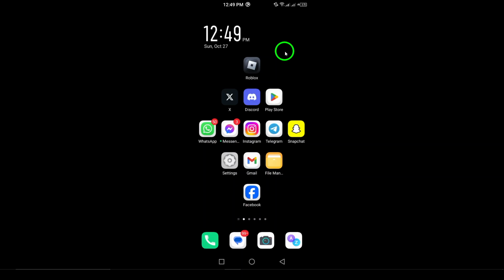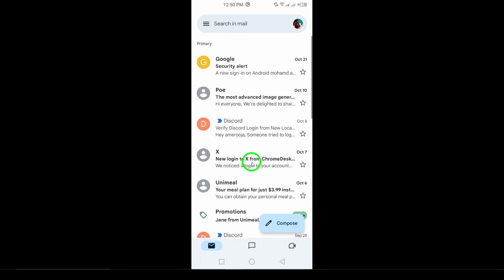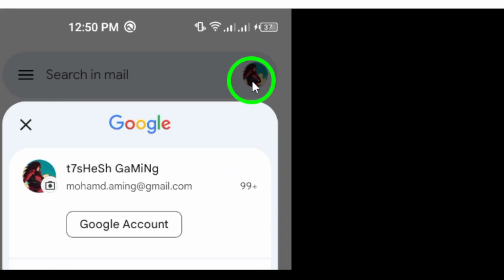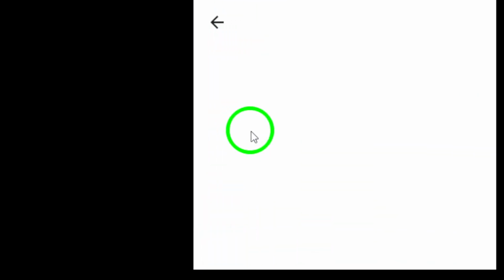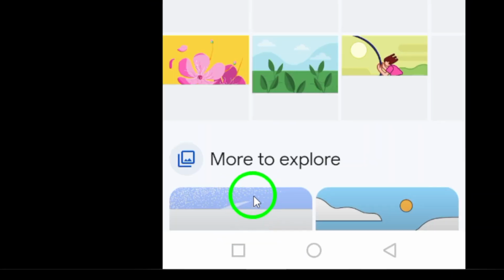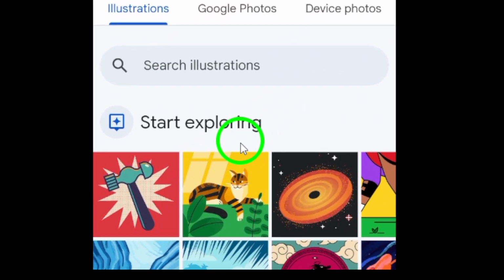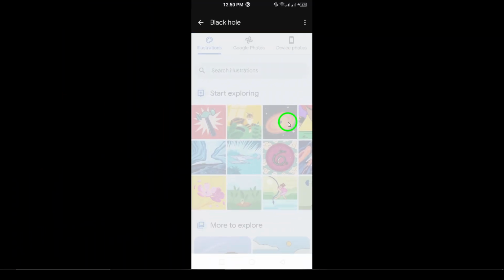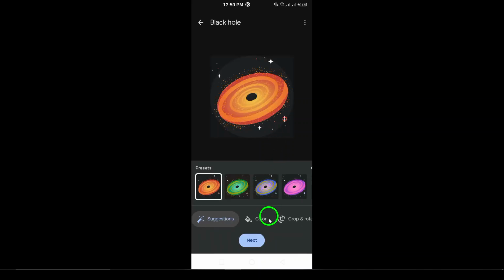How to Change Profile Picture On Gmail (Updated)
Learn how to change your profile picture on Gmail with this quick and easy guide. Follow these straightforward steps to freshen up your digital identity today.

Steps:
1. Open Gmail App on your android device.
2. Tap your profile picture at top right.
3. Tap your profile picture.
4. Tap "Change" at bottom left.
5. Select the photo you want to add.
6. Tap "Next" at bottom.
7. Tap "Save as profile picture".

That’s it! Elevate your Gmail experience by updating your profile picture now. Enjoy expressing your personality online.
Chapters:
00:00 Intro
00:12 Soultion
01:05 Outro